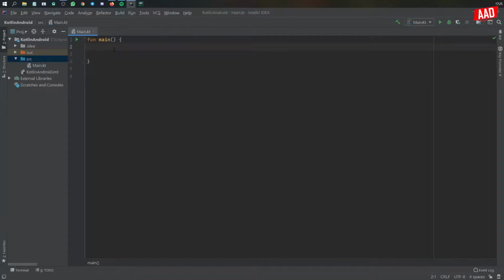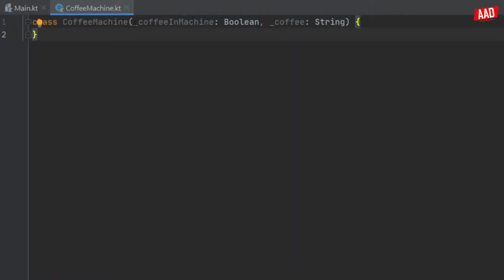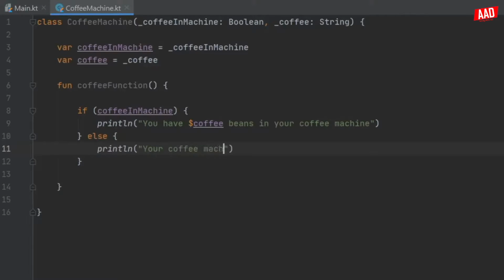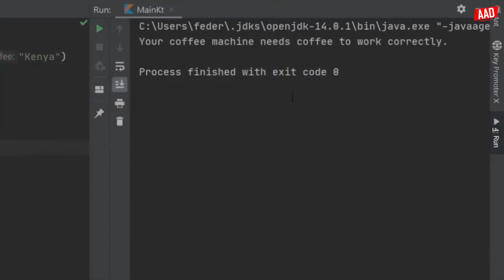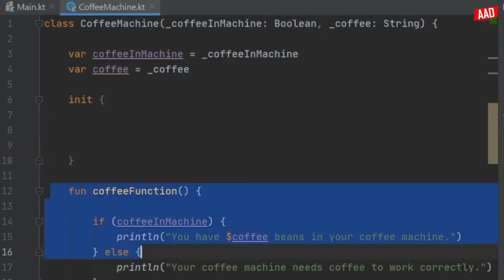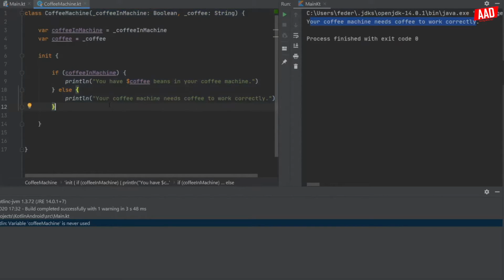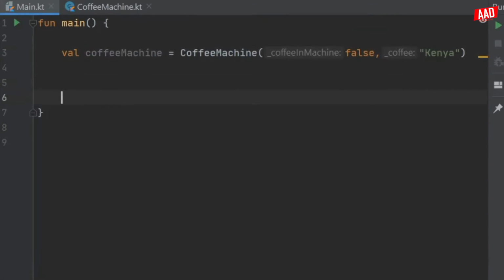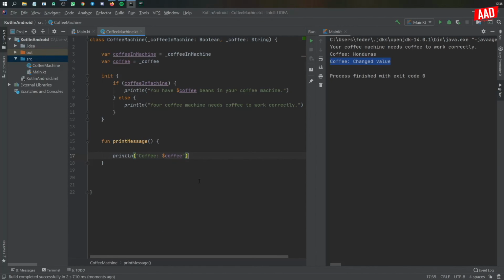Android Development for Beginners - Constructors & Init Lesson 15